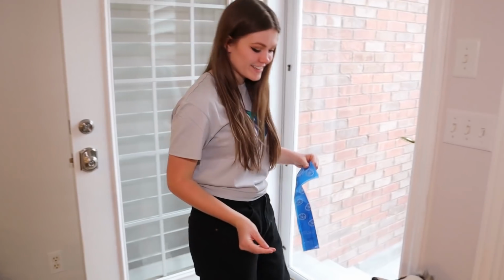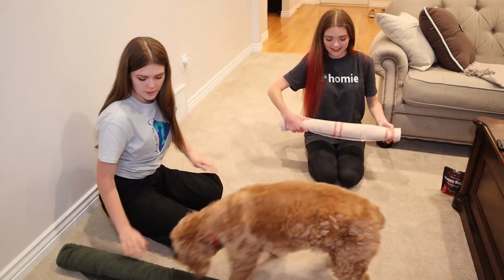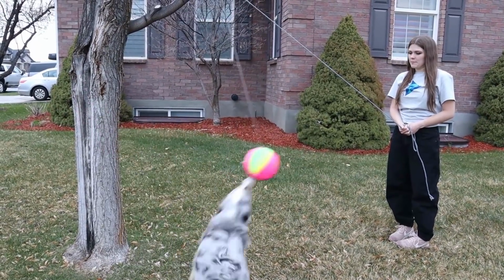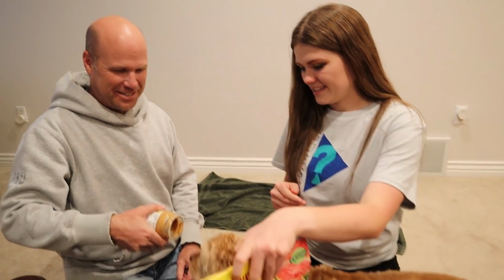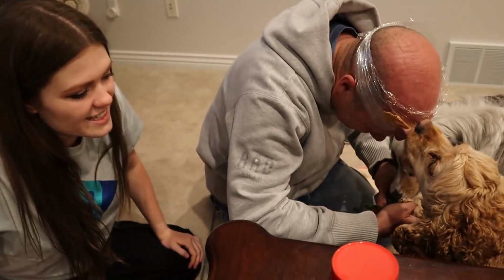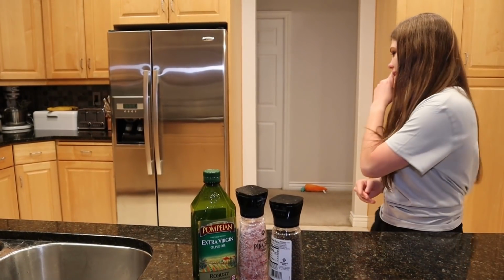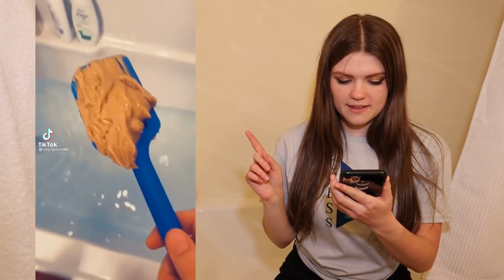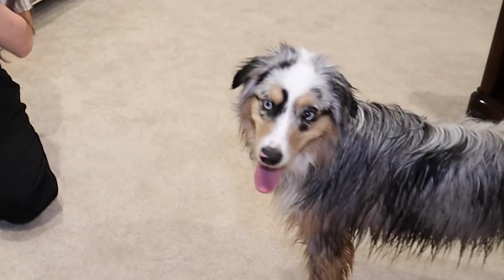Trying TikTok Dog Life Hacks! Do they really work?!?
Hey guys! In today's video, we will be trying TikTok dog life hacks and seeing if they really work! We will be trying dog food hacks, dog toy hacks, and dog bath hacks! I found all these life hacks on Tik Tok and thought it would be fun to try them with our puppies Logan and Atlas! What other types of life hacks should I test?

Like this video if you enjoyed!

XOXO,
Audrey